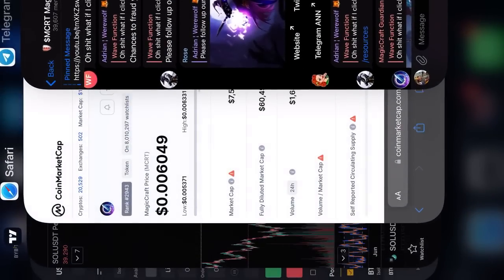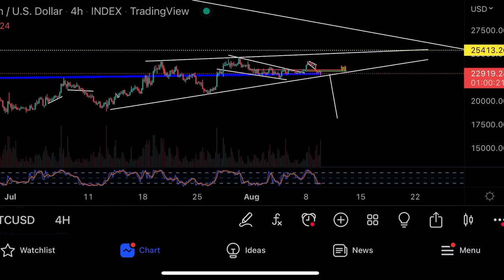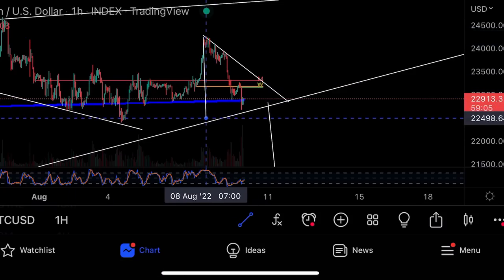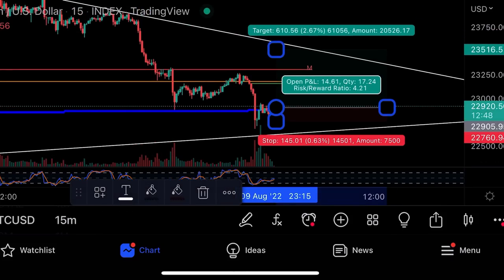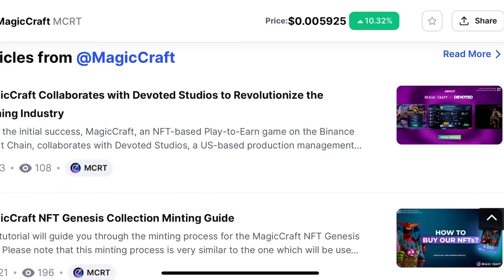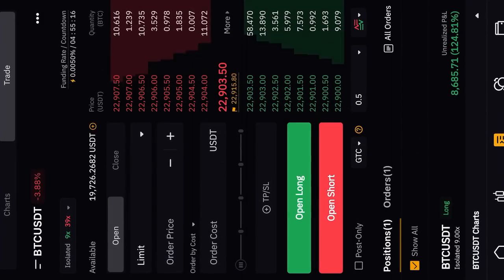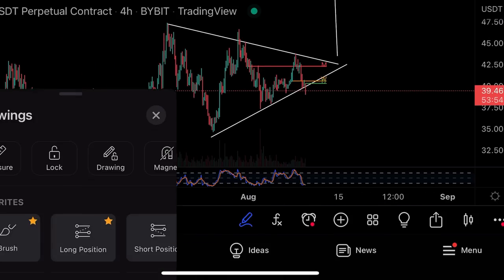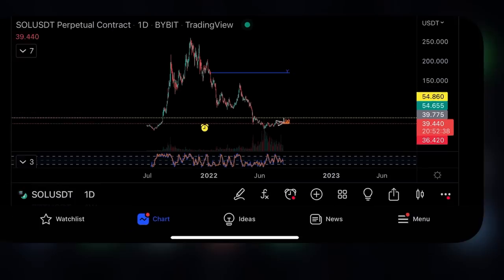🚨URGENT FOR BITCOIN, $SOL & $MCRT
In this video I’m doing BTC and Ethereum technical analysis, trading on Bybit, showing my Bitcoin strategy, TALKING ABOUT magiccraft, sharing the latest news about Bitcoin and Ethereum and trying to predict btc price target now.